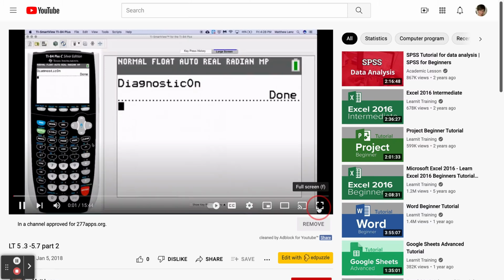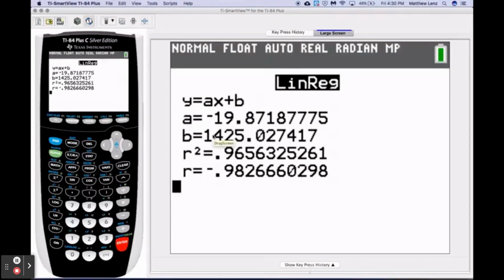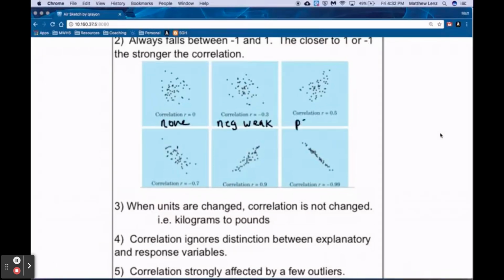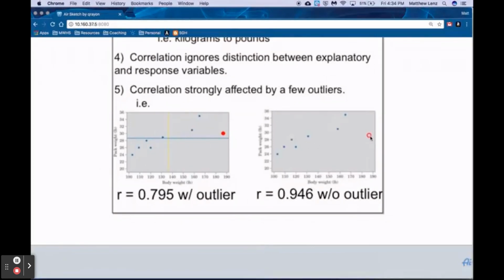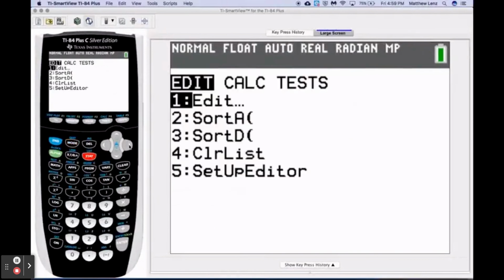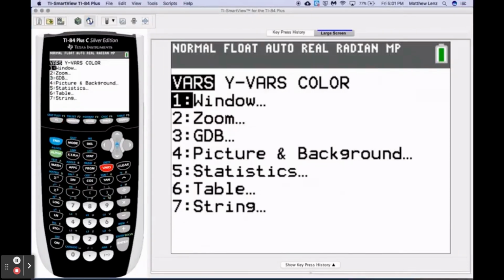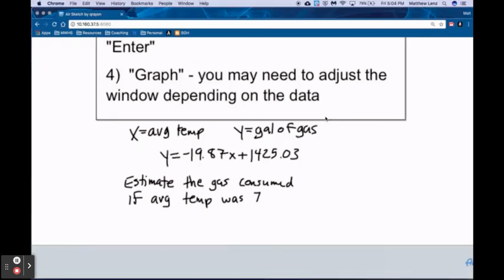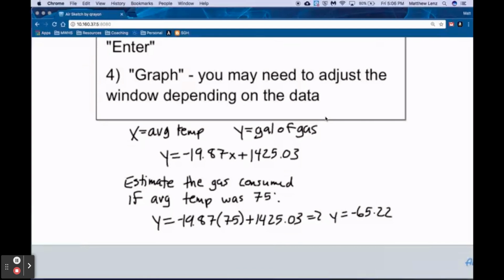General Statistics LO 5.3-5.7 part 2